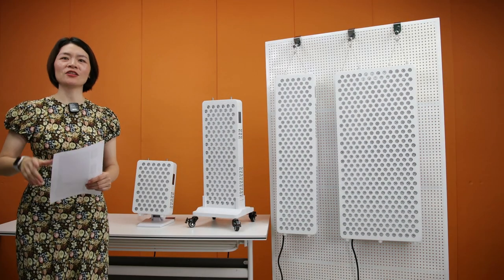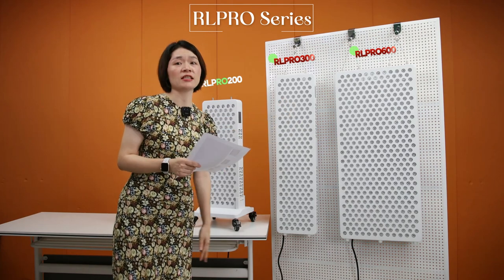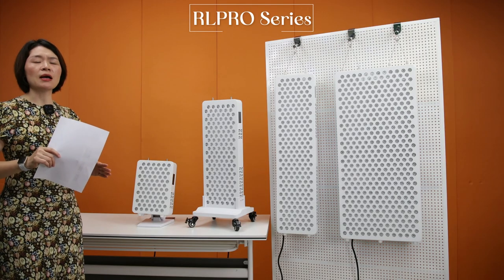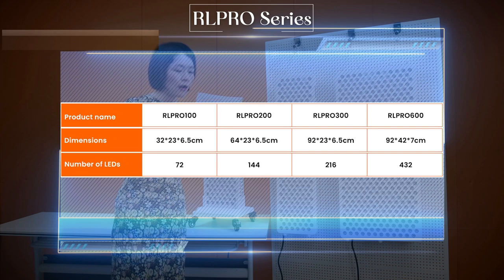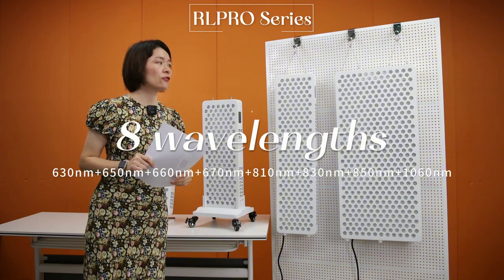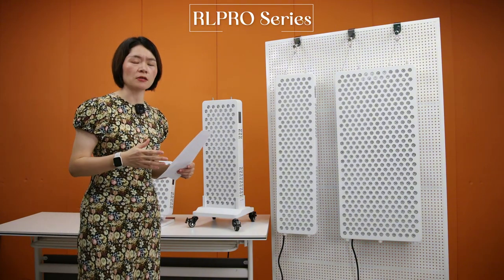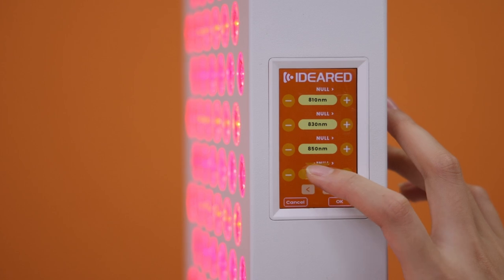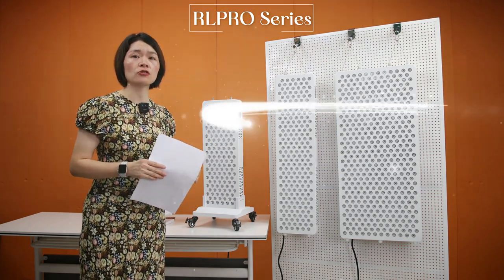New Arrival Red Light Therapy Device--RLPRO series--Give your customers more choices!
I am writing to introduce our latest product, the New Arrival Red Light Therapy Device. This device offers the best therapeutic technique, allowing independent control of each individual wavelength. With this feature, you can set any percentage combination of the 8 wavelengths that are important to you.

What sets our device apart is our unique Smart modes, which provide instant access to 10 different treatment settings. Additionally, we have developed a user-friendly mobile app that allows for customization of details on the app pages and functions.

To further enhance your experience, we have added an alarm clock function to the device. This feature ensures that you can conveniently incorporate red light therapy into your daily routine.

We believe that our New Arrival Red Light Therapy Device can greatly benefit your business and contribute to its growth. We would be delighted to discuss how we can tailor our product to meet your specific needs.

Thank you for considering our partnership. We look forward to hearing from you soon.

Best regards
Nicole Liu
You also can email to our sales team.